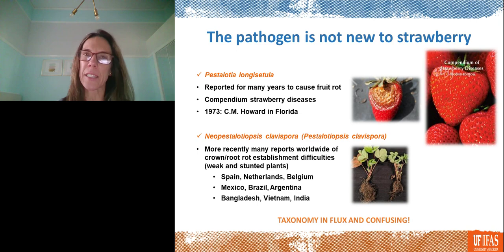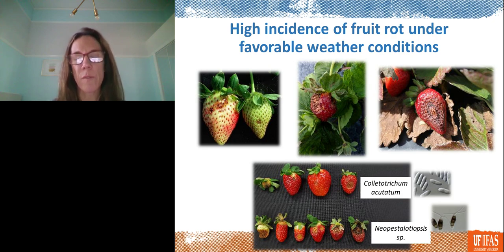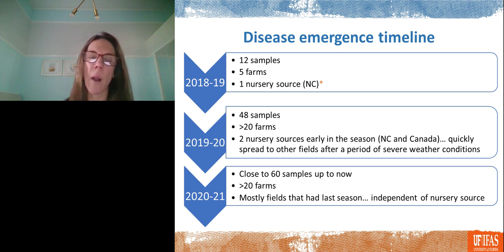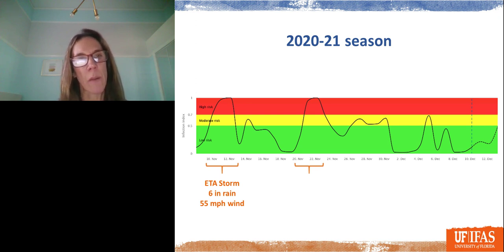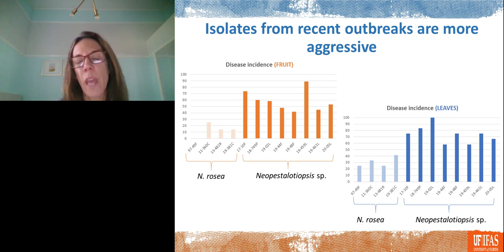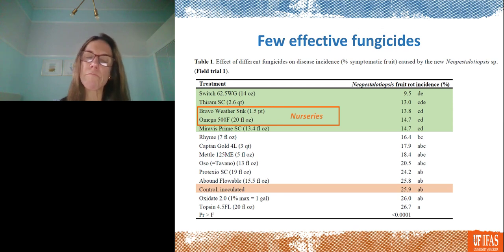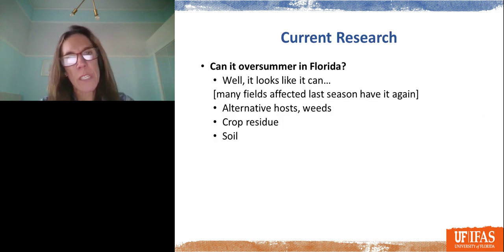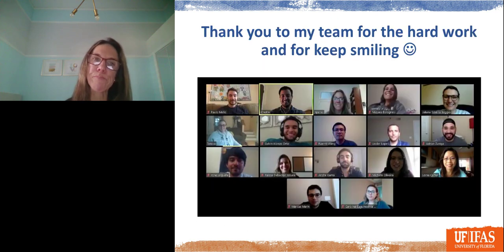'21 SIM LIVE of Management of Neopestalotiopsis in Strawberries 1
1/7/2021Management of Neopestalotiopsis in Strawberries
2021 Southeast Regional Fruit & Vegetable Conference, Strawberry
Natalia will explain this emerging disease of strawberries and show what management options are working in Florida.
Natalia Peres